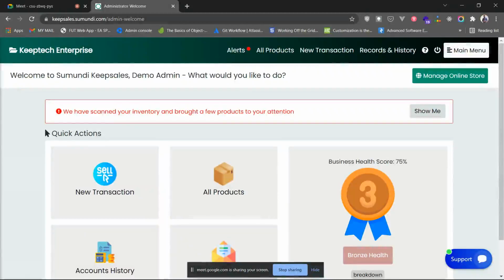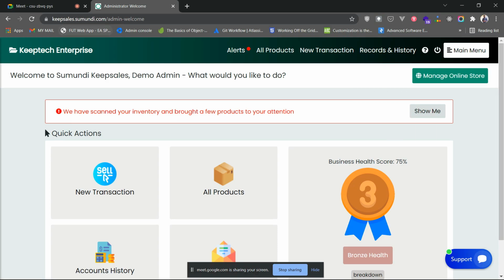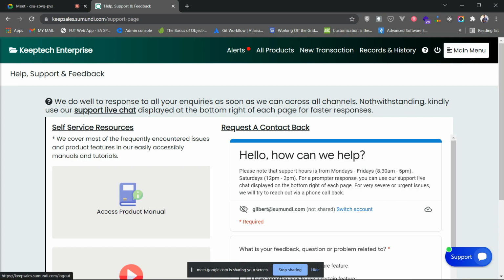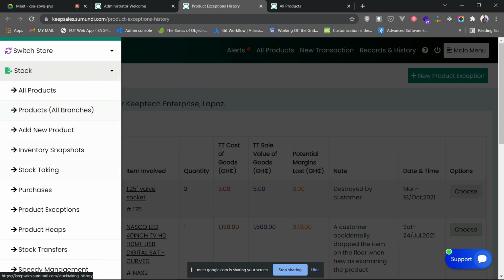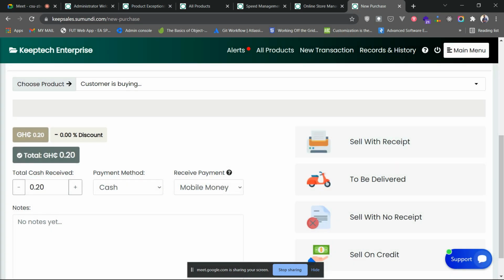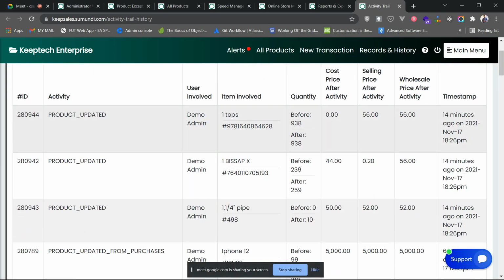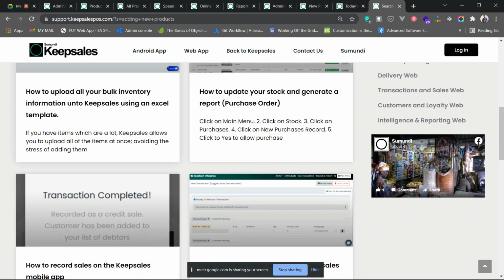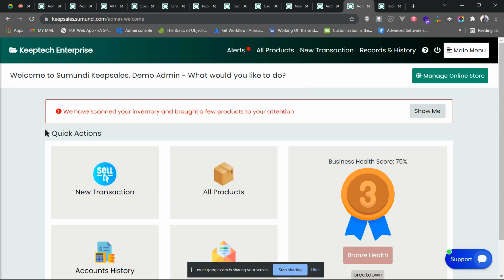Understanding The Sumundi Keepsales Interface - Webinar For POS Software Resellers: Sumundi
Join Our Reseller Community By Submitting Your Registration